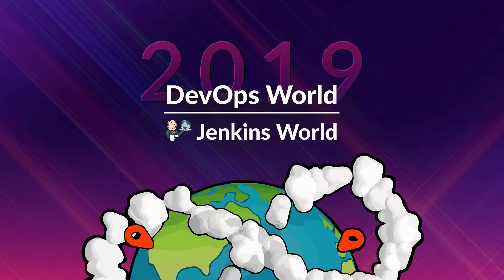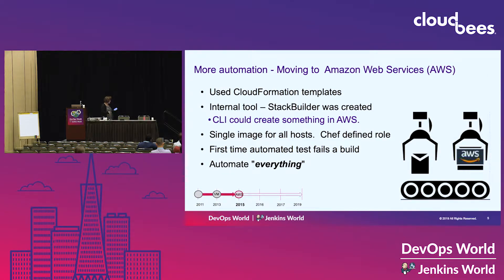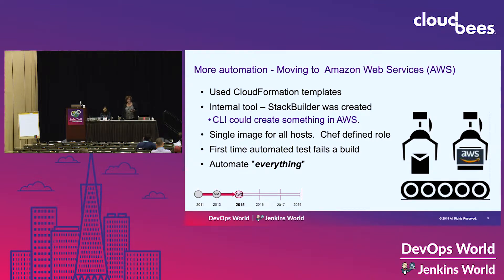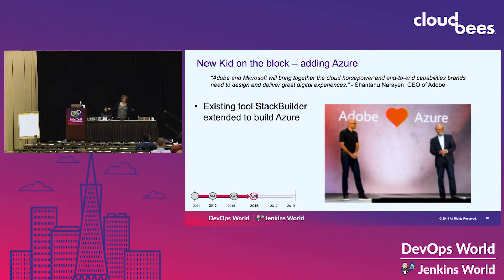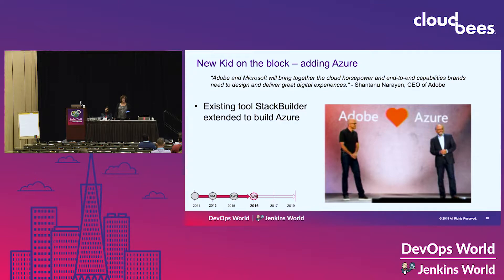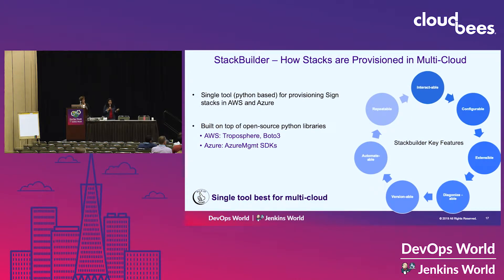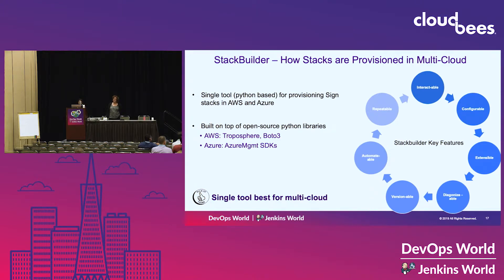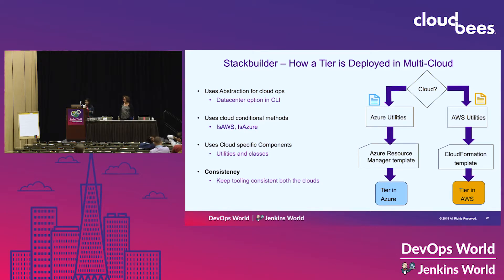Getting to a Multi-Cloud Deployment - A Case Study of Adobe Sign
In this case study we present the multi-cloud approach of deploying the Adobe Sign service to multiple geographies using both Amazon Web Services (AWS) and Microsoft Azure. We will discuss driving forces behind multi-cloud adoption, the pros and cons of the approach and cover strategies developed to achieve a "push button" deployment to both clouds using in-house and third-party tools.

Speakers: Pam Colwell & Nidhi Tare, Adobe Systems